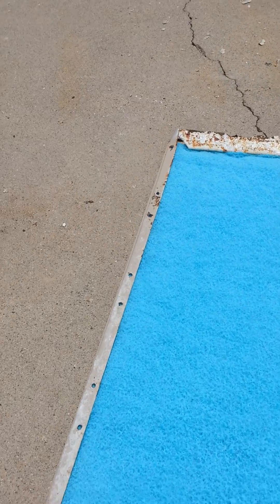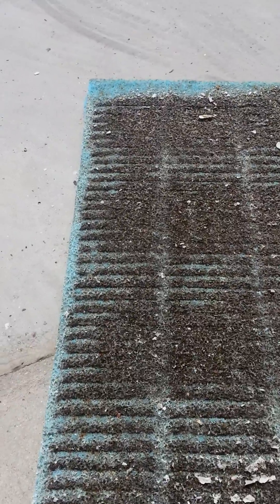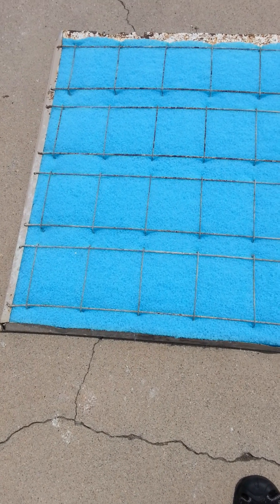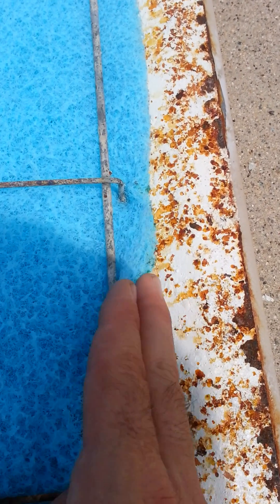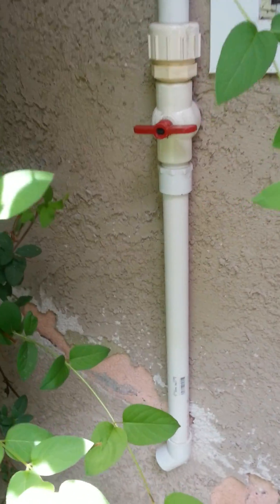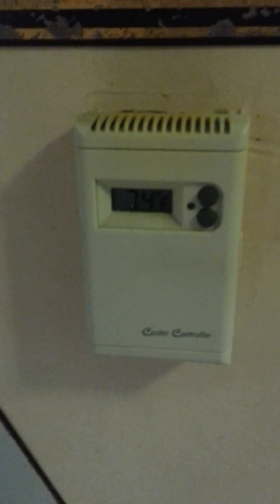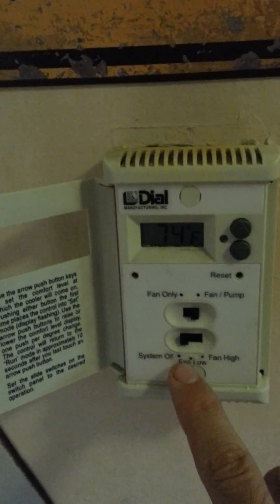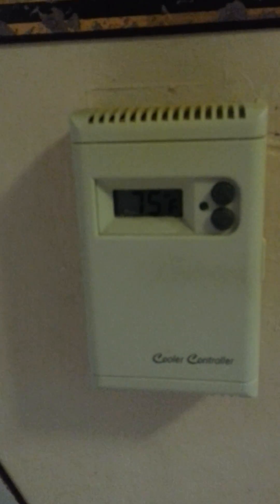Swamp Cooler Improvement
Steps I have taken to make my evaporative cooler more efficient.